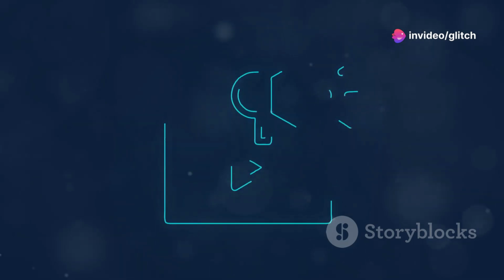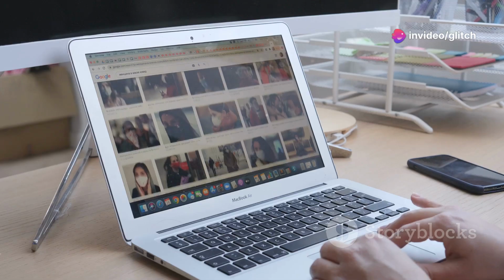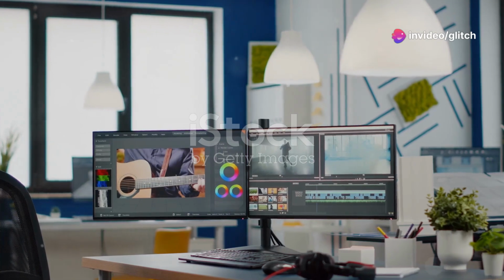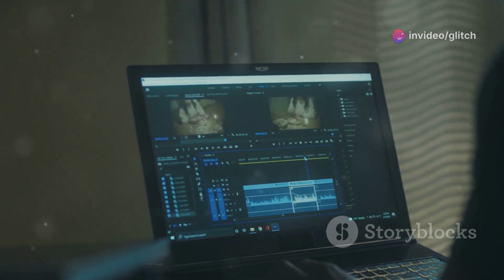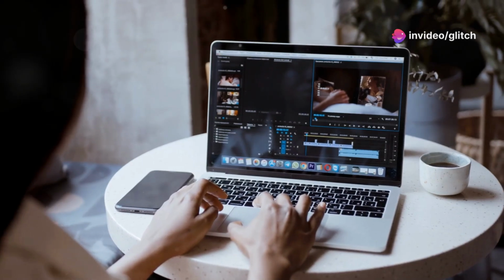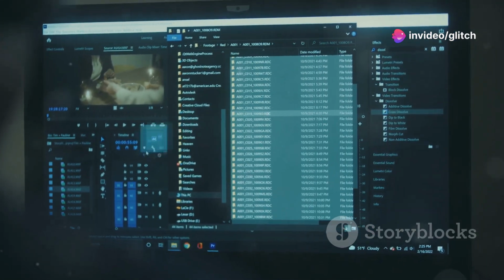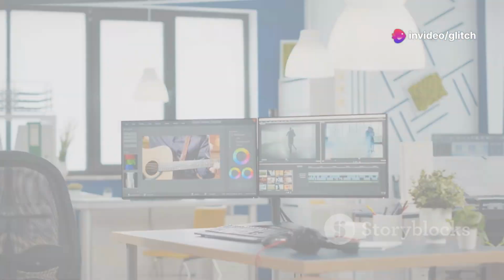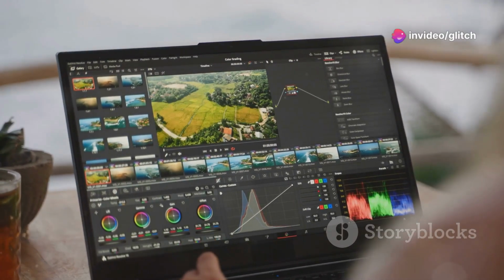Lumen5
Lumen5 is a powerful video creation platform that allows users to easily transform text content into engaging videos. With its intuitive interface and robust features, Lumen5 has gained popularity as a go-to tool for creating professional-looking videos. The platform offers a variety of tutorials to help users get started, covering everything from basic video creation to advanced editing techniques. Lumen5 has received positive reviews for its user-friendly interface and high-quality output, making it an attractive option for businesses, marketers, and content creators looking to enhance their online presence with compelling video content.
The platform also enables users to create videos in multiple languages including Hindi and Spanish. Additionally, Lumen5's AI-driven technology simplifies the process of turning text into visually appealing videos. With its forever free plan and alternative options available, Lumen5 provides accessible video creation tools for all types of users. Whether you are looking to create informative how-to videos or captivating promotional content, Lumen5 is a versatile solution worth exploring in 2021 and beyond.
Follow @free.yslll(ai hub) for more ai tools